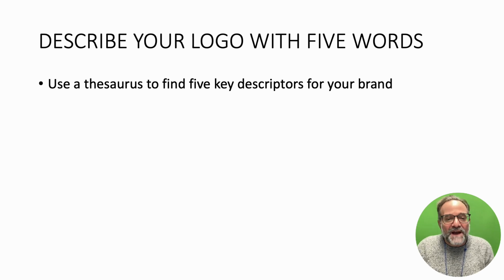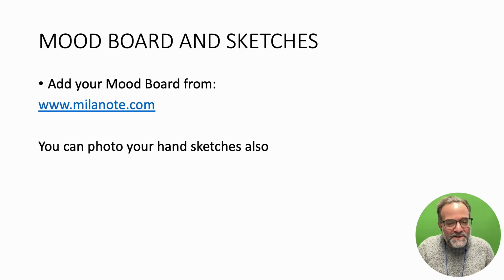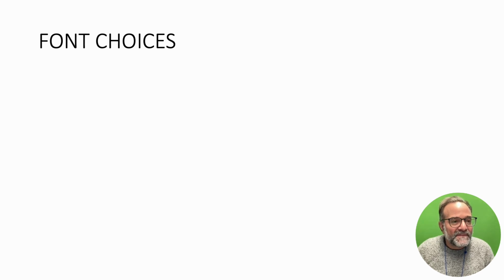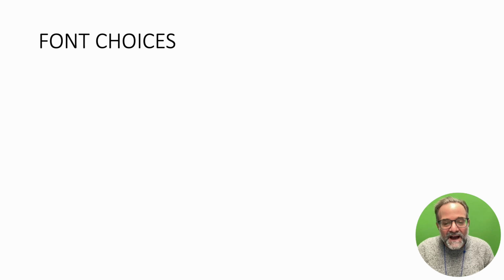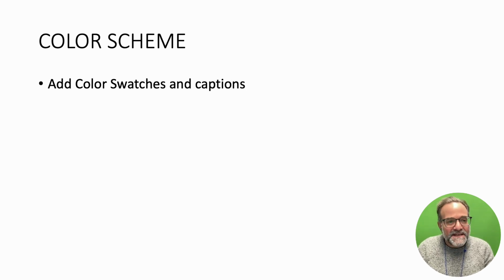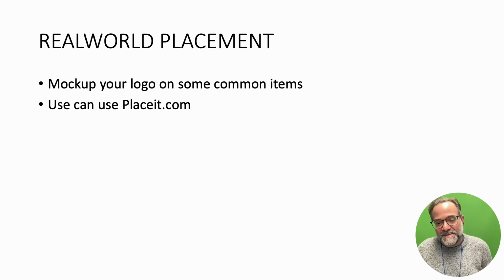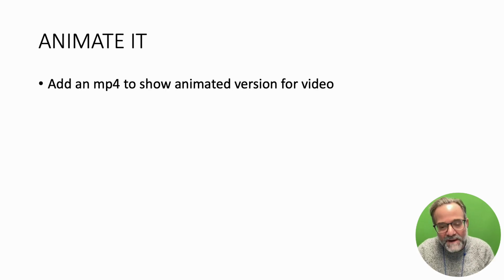Use PowerPoint to present your logo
PowerPoint template for you to present your personal brand logo